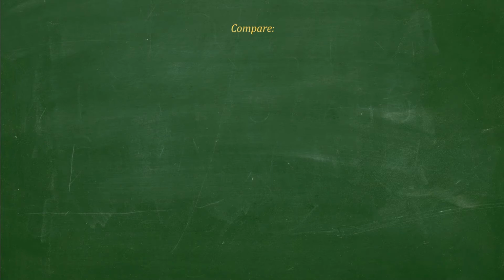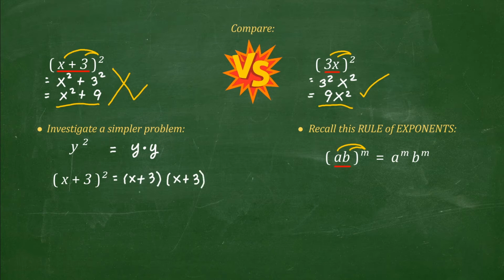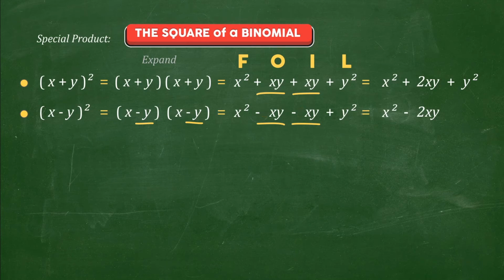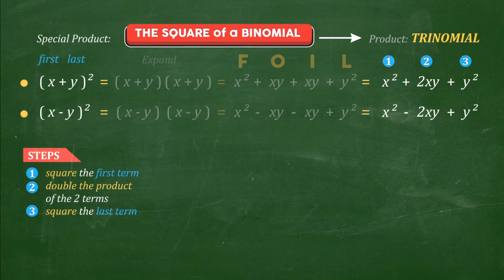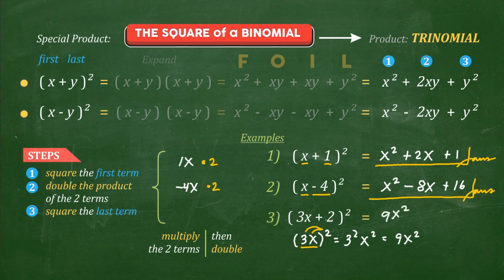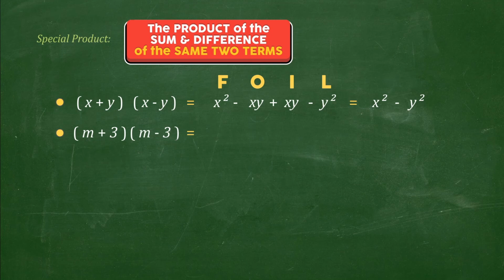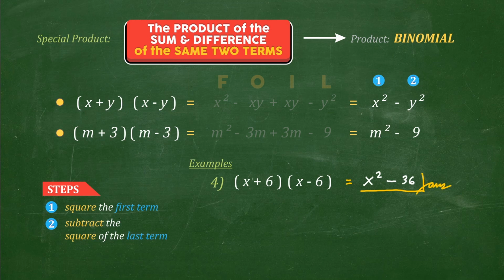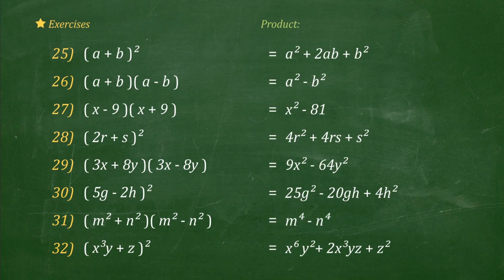Multiplying Binomials (Special Products) - Algebra Tutorials + Exercises by AlgebRuss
Ch08 - Polynomials
F. Operations - Multiplication (Special Products)
The Product of the Sum and the Difference of the Same Two Terms

This tutorial discusses the concept behind two special products - The Square of a Binomial and The Product of the Sum and Difference of the Same Two Terms. Each special product is followed by 3 examples where students can learn the basic math concepts regarding the topic. After which, the viewer is given a chance to answer 32 items of exercises. Answers to these exercises will also be shown so work can be checked and students can learn more.

Parts of this lesson:
00:00   Start
00:42   A common mistake on distributing exponents
05:23   I. Deriving the shortcut of The Square of a Binomial
11:08   The Square of a Binomial Examples 1-3
14:51   The Square of a Binomial (Exercises 1-4, with answers)
15:15   The Square of a Binomial (Exercises 5-8, with answers)
15:43   II. Deriving the shortcut of The Product of the Sum and Difference of the same Two Terms
20:01   The Product of the Sum and Difference Examples 4-6
22:21   The Product of the Sum and Difference (Exercises 9-16, with answers)
23:00   Mastering the two special products (Exercises 17-20, with answers)
23:00   Mastering the two special products (Exercises 17-20, with answers)
23:43   Mastering the two special products (Exercises 21-24, with answers)
24:11   Mastering the two special products (Exercises 25-32, with answers)